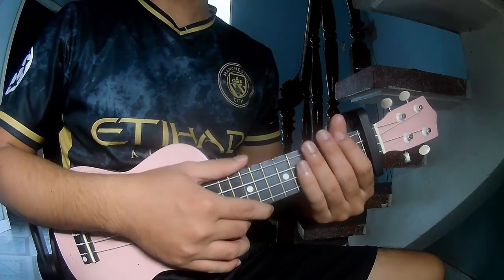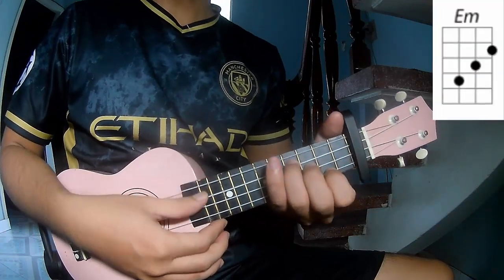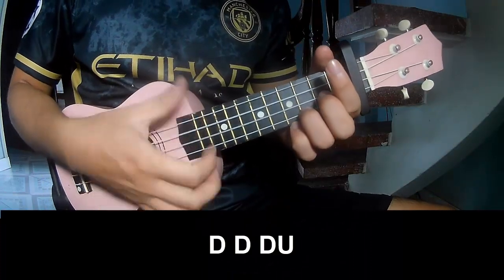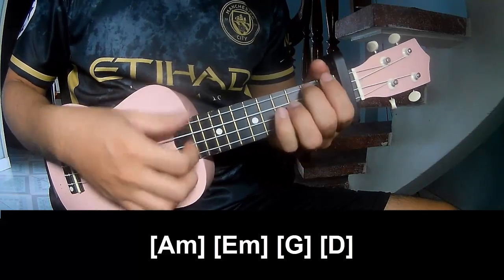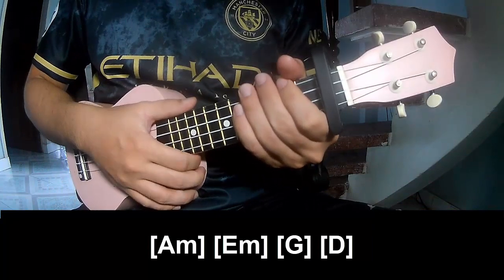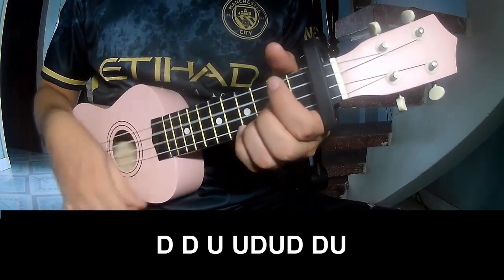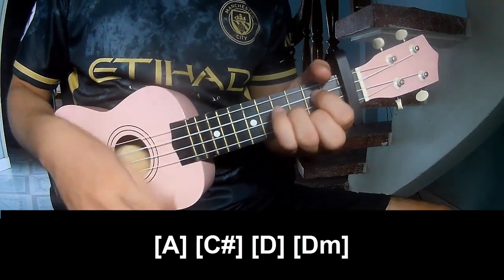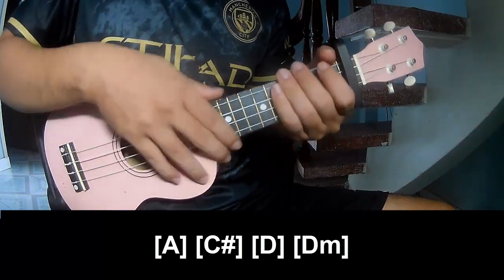How To Play Ukulele Chasing That Feeling By TXT Version 1